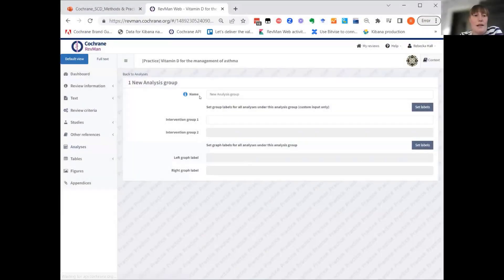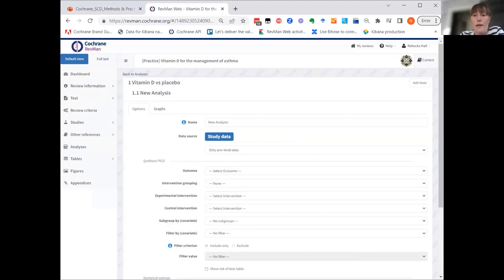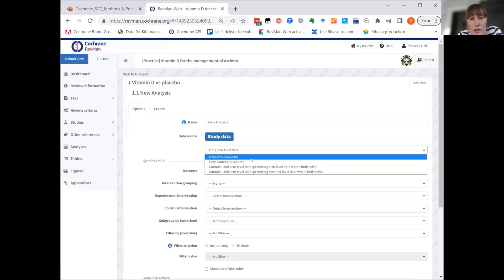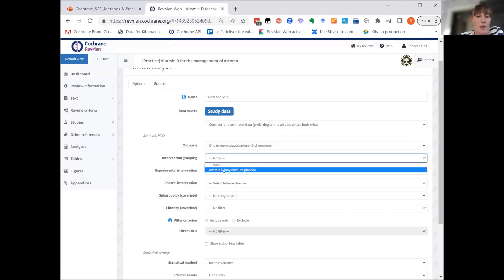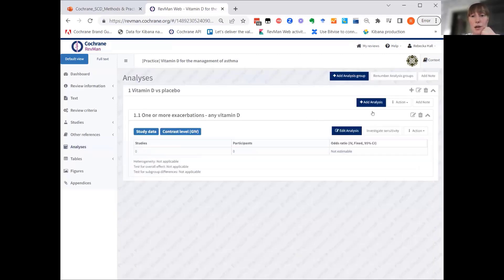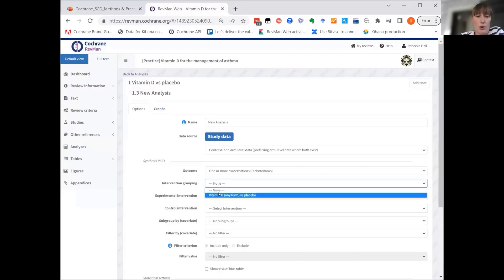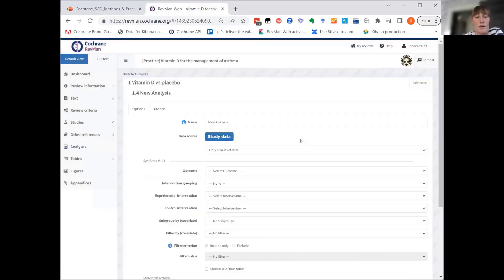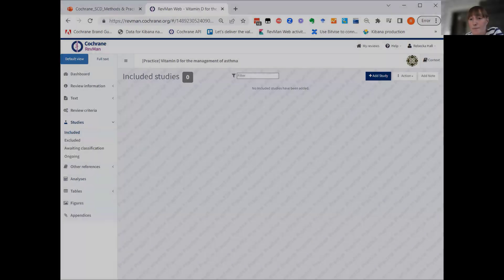Create analyses and define synthesis PICOs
This screencast is presented by Rebecka Hall, Cochrane and was produced in June 2023.